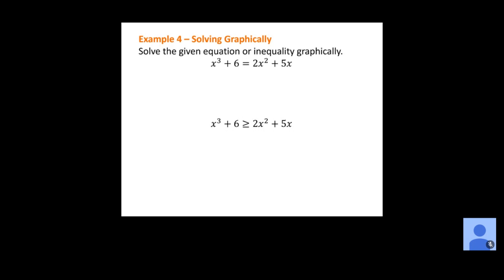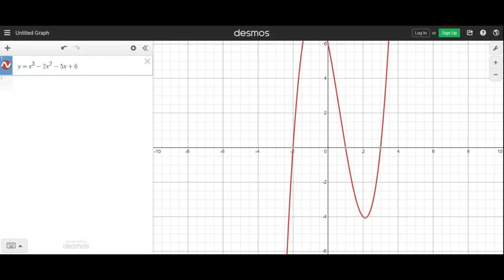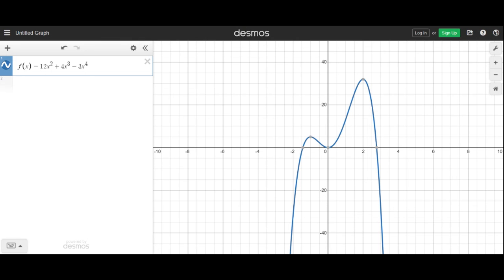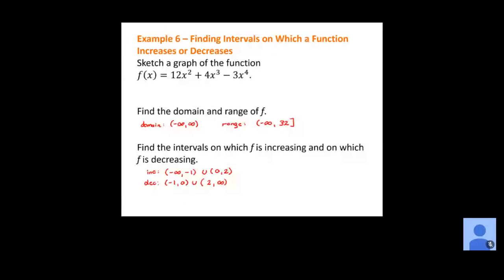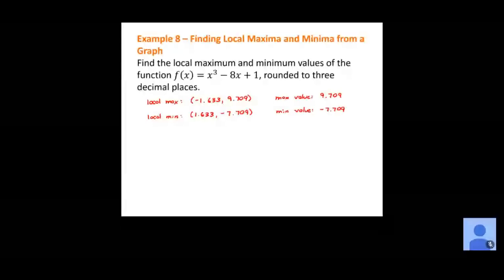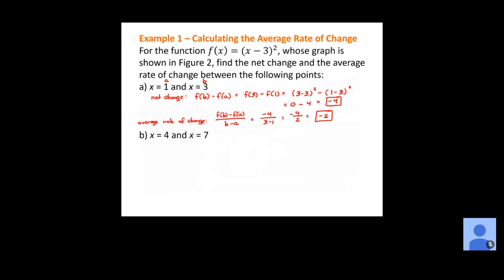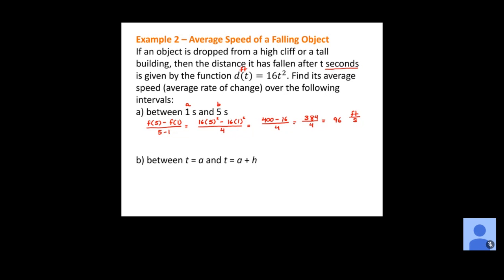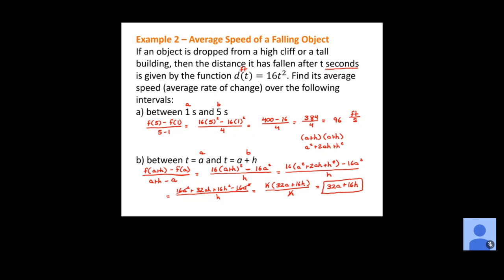MAT 171 LC2 2 22 21